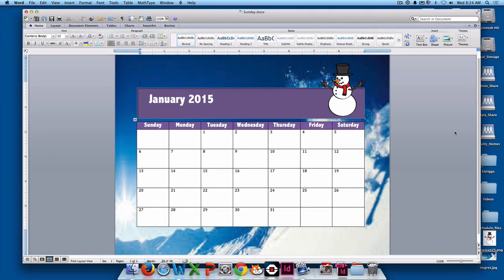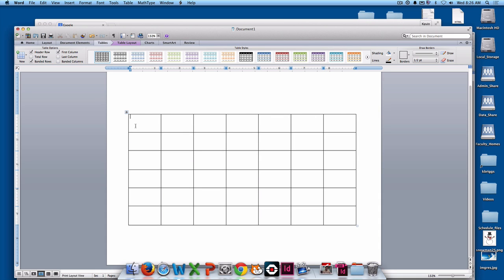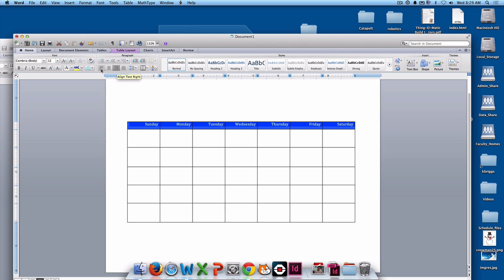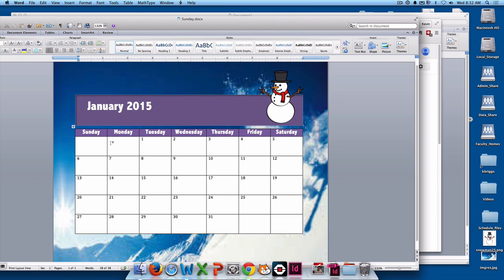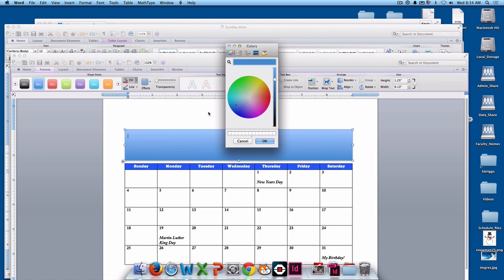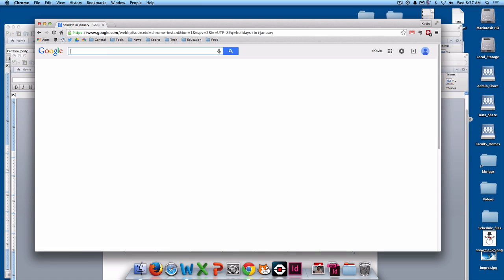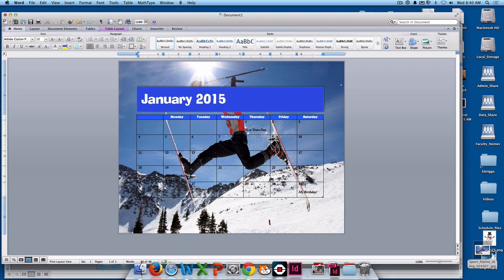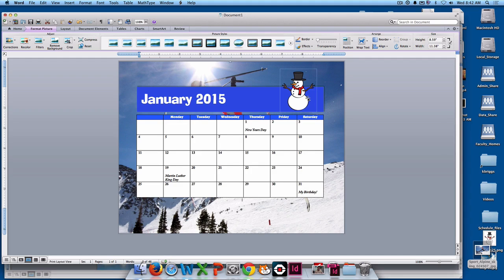How to make a calendar in Microsoft Word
Learn the basics of Microsoft Word as we make a colorful calendar.